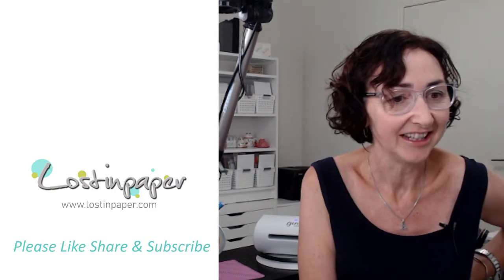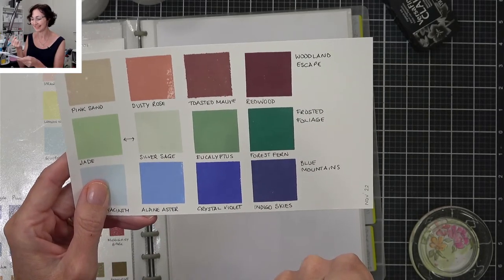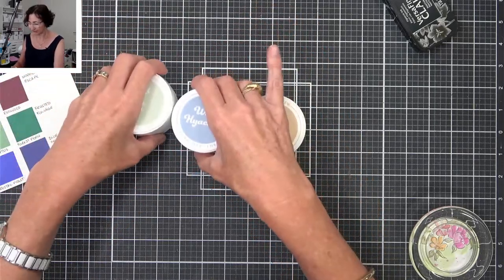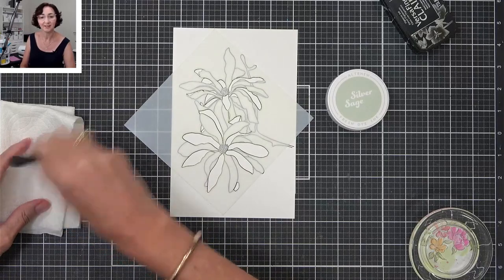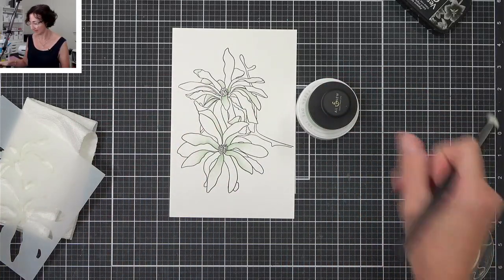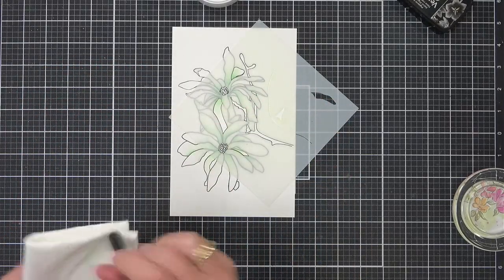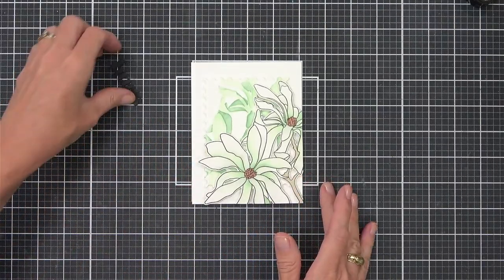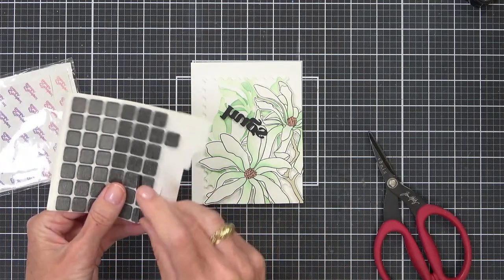Do YOU Want to see the NEW Altenew INKS in Action? LIVE Video!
Then join me and together we'll have some FUN playing with these new INKS and create together!!

Did you see that there are a LOT of Black Friday Sales happening?  I have added my links here to some of my favourite shops and if you choose to use them I truly appreciate your support of my channel. Happy Shopping!

You can see 4 cards that I made using the inks in different ways at my blog here

Chapters:
0:00 Waiting
1:54 Introducing the Inks
4:36 Swatched colours
6:25 My card examples
13:30 Blending the Stencil
24:10 Die Cutting
33:17 Blending the panel
41:25 Sentment
45:32 Assembling the Card
50:25 Finished Card
51:00 Outro and Thank You

To see the full list of supplies, check out my amazing photography of this card or just to stop in and say Hi, head here,
Happy Papercrafting!
Therese

: SUPPLIES :
Happy Papercrafting!